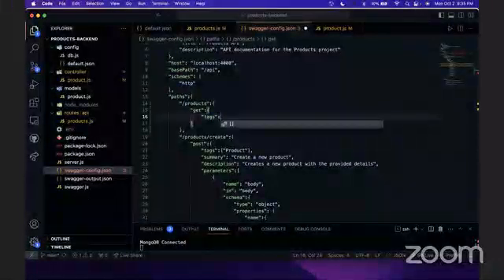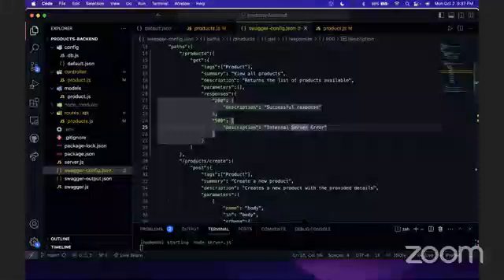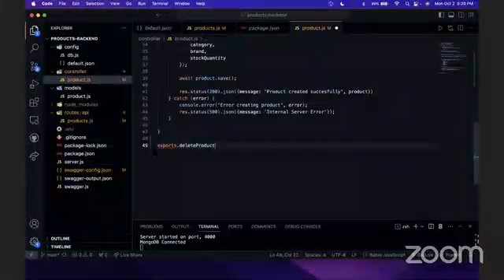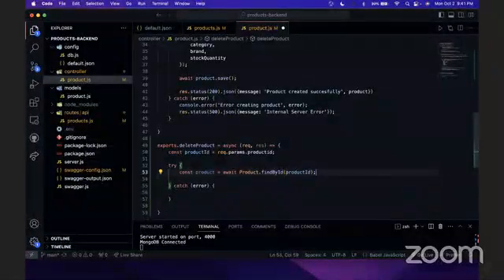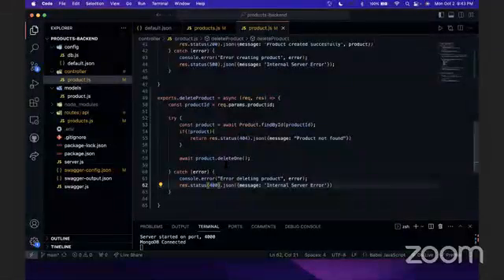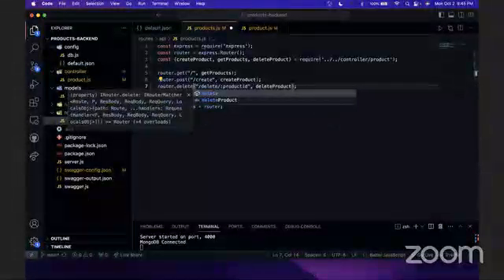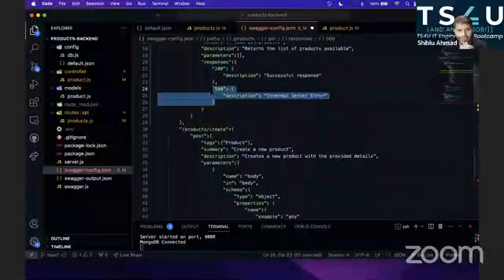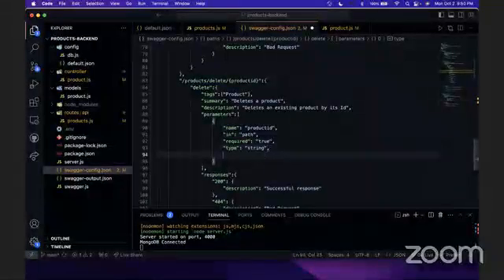Master Product Management and API Testing for E-commerce Apps in 2024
- Retrieves a list of all products from the database.
- Deletes a product from the database based on its ID.
- Updated Swagger to include the new endpoints (get and delete).
- Descriptions and parameter requirements were added for clarity and correctness.
- Implement functionality to update existing product details.
- Test all APIs thoroughly to ensure they work as expected.
- Consider deployment strategies for staging and production environments to maintain continuous service.

Our Office address:
30500 Van Dyke, Ste- 201

DWe will delve into mastering product management and API testing for e-commerce apps in 2024. Learn advanced techniques and best practices to streamline the development process and ensure top-notch quality for your e-commerce applications. Stay ahead of the curve and excel in the competitive landscape of product management and API testing with the insights shared in this video.